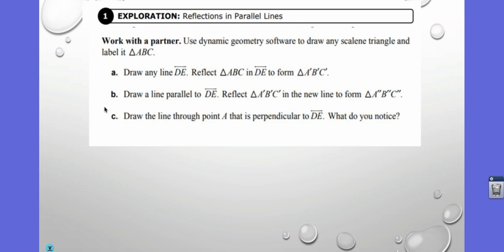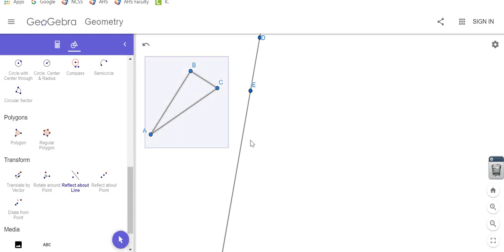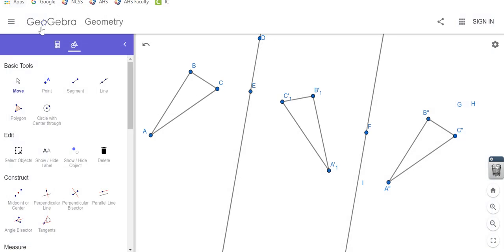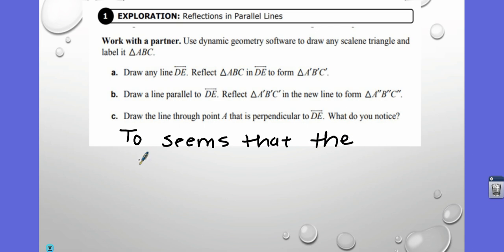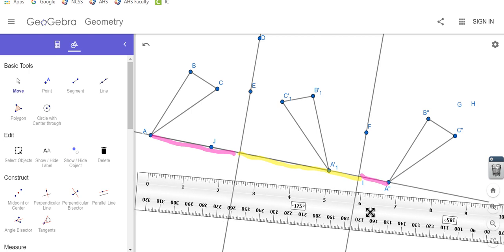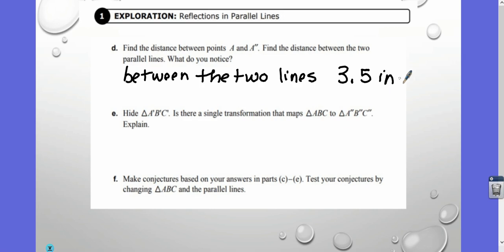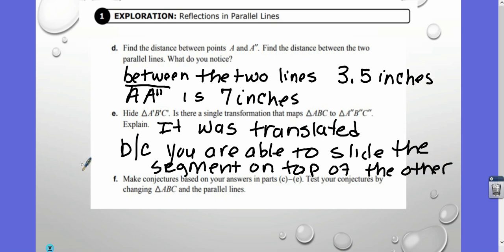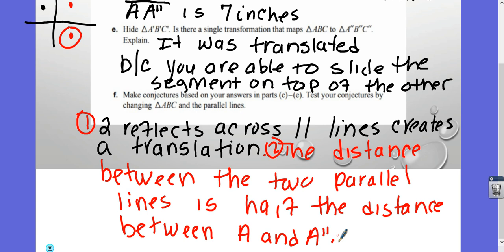Wk of Aug 26, 2019 Hw Day 1